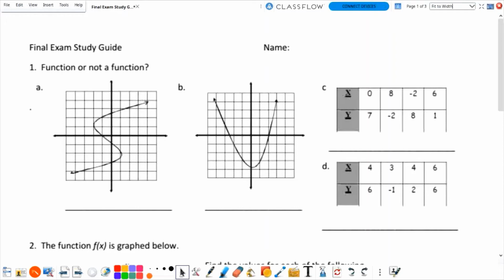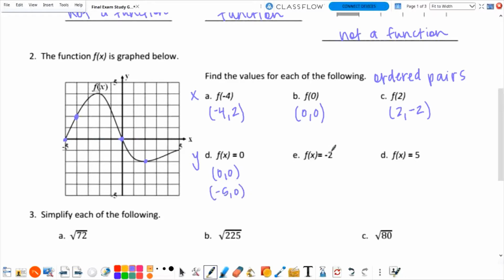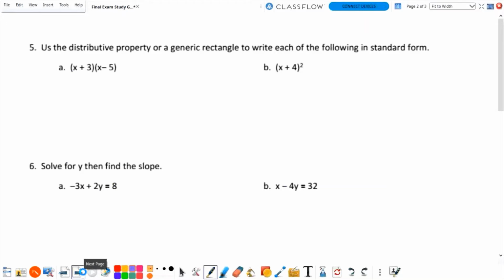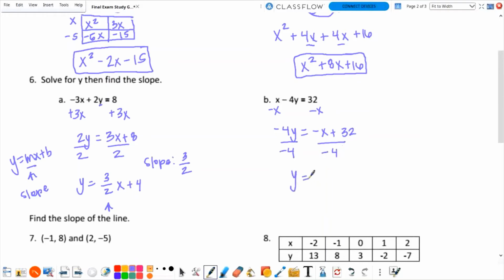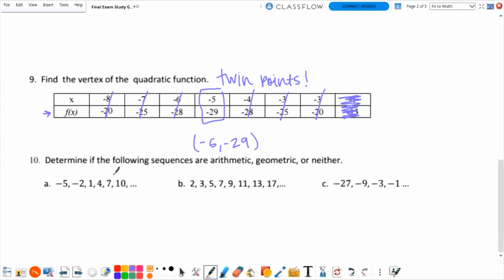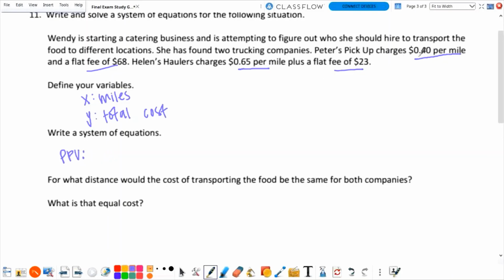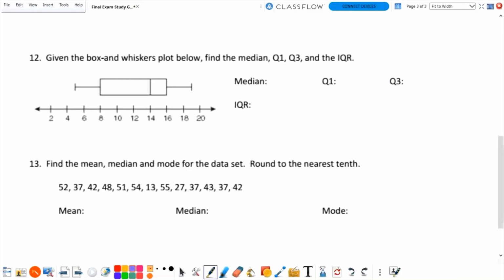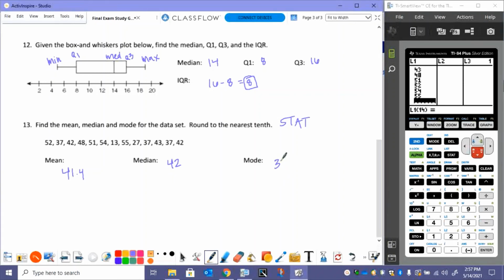Final Exam Study Guide